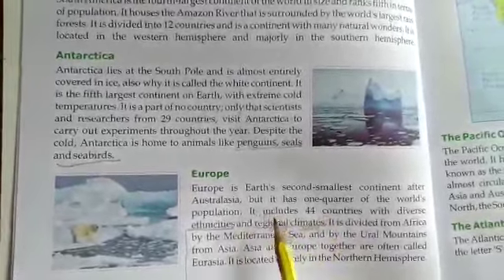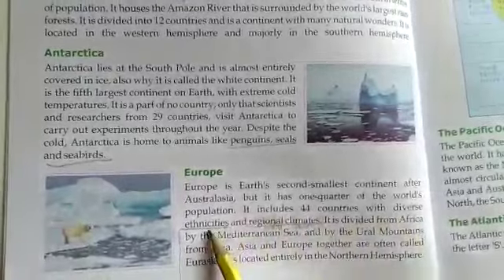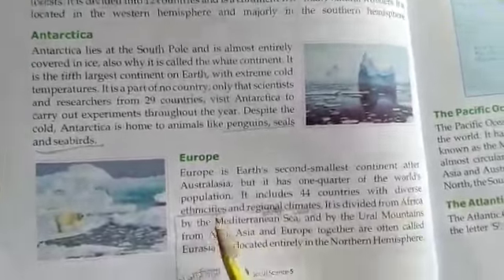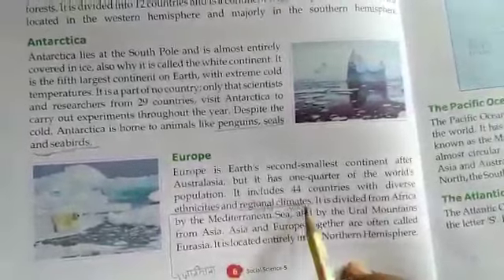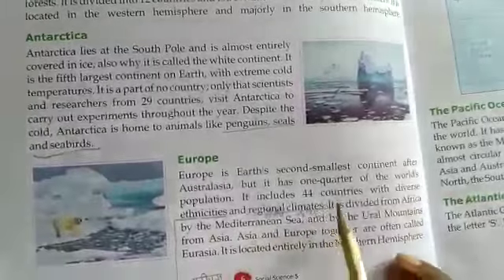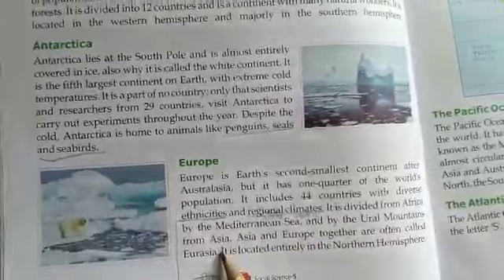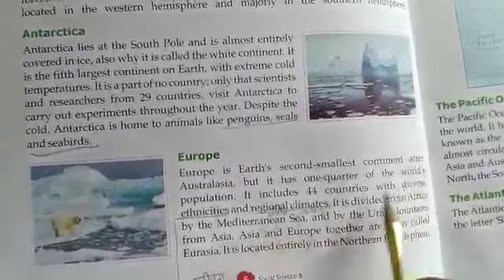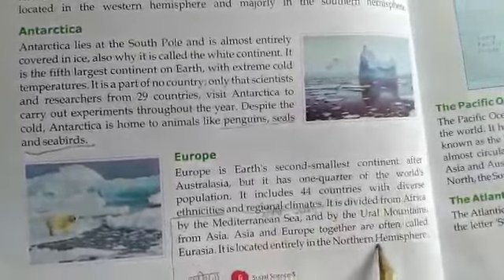Lecture_8_Class 5 ( Social Studies )